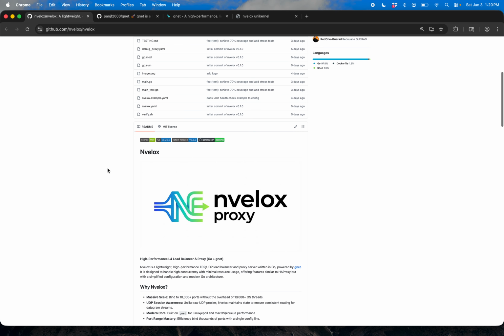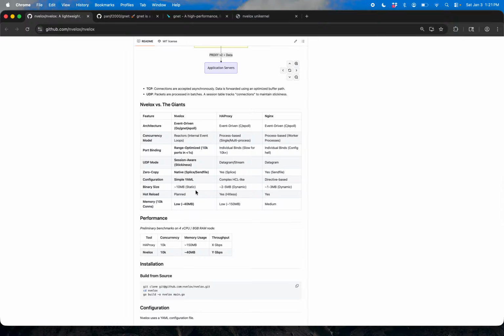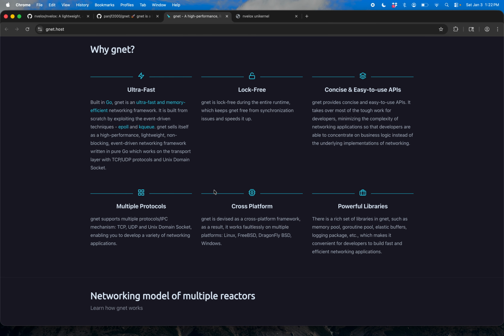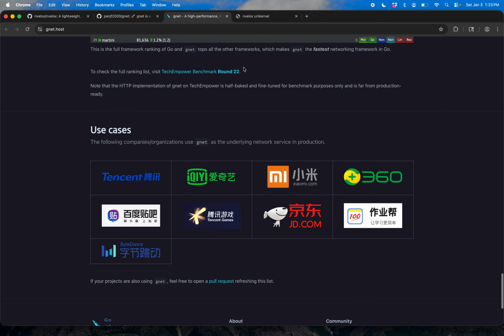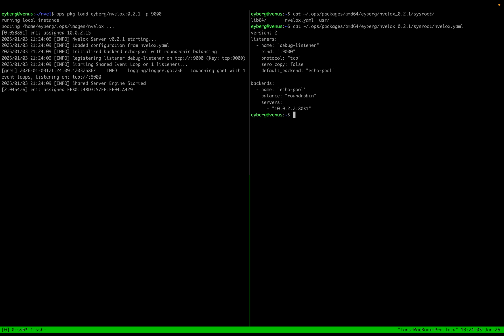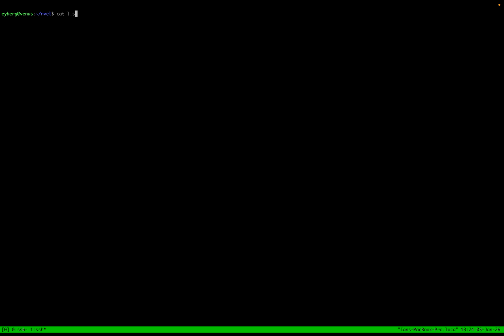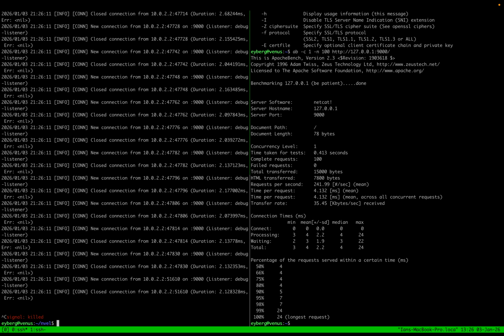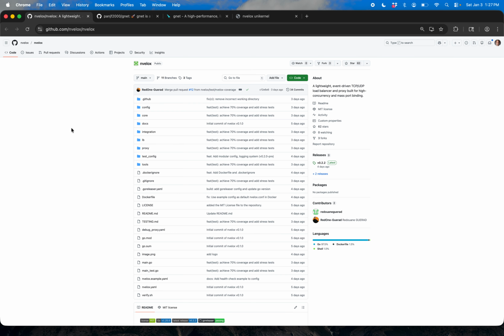[Unikernel Application Spotlight] Nvelox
In this video we check out nvelox, a lightweight, event-driven TCP/UDP load balancer and proxy built for high-concurrency and mass port binding.